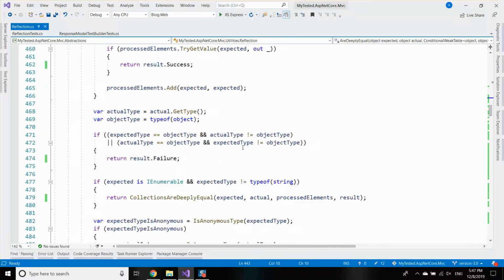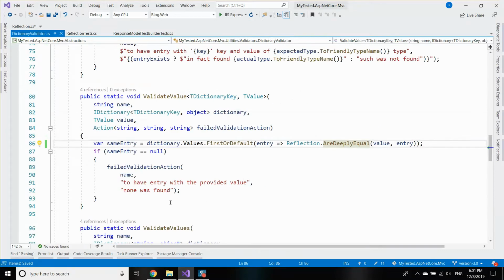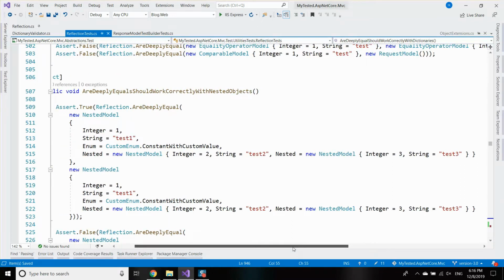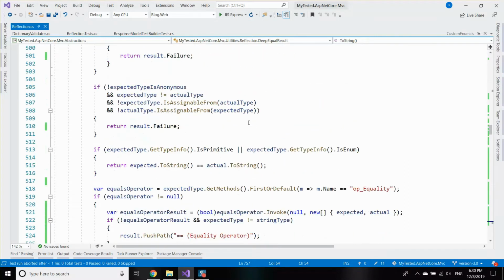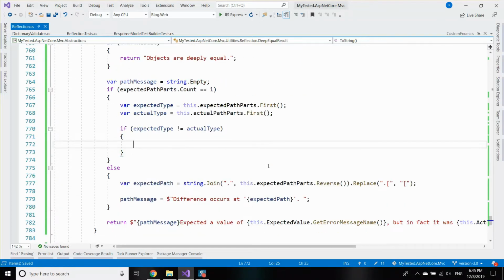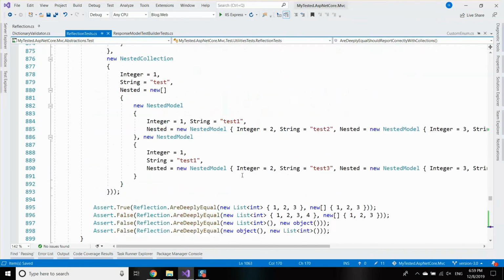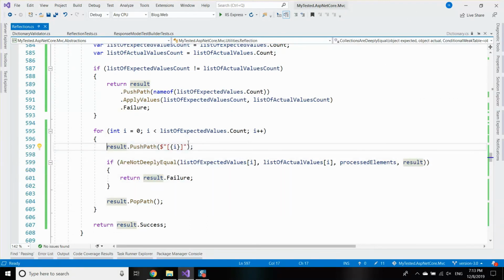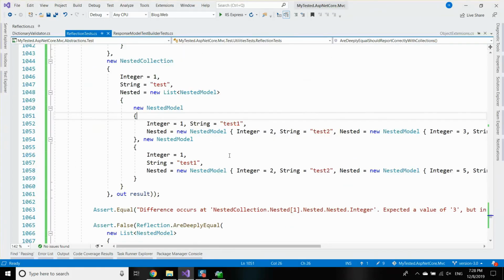LIVE CODING - Deep Equality Algorithm in My Tested ASP.NET - Part 3 - Bug Hunting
In this live coding session, I unit test and search for bugs in my deep equality algorithm used by My Tested ASP.NET Core MVC.